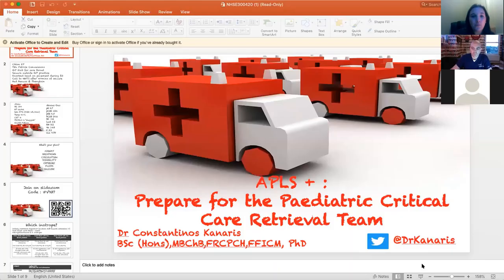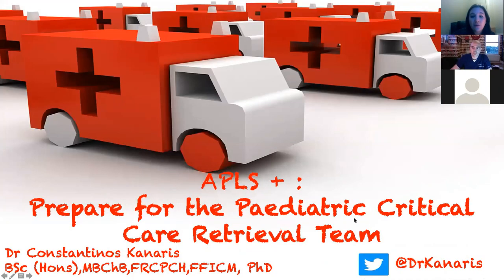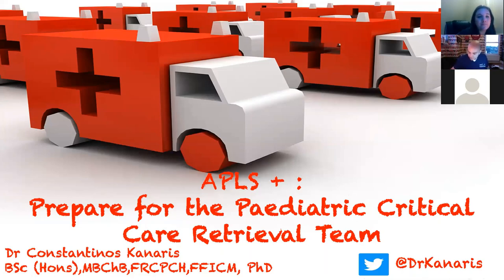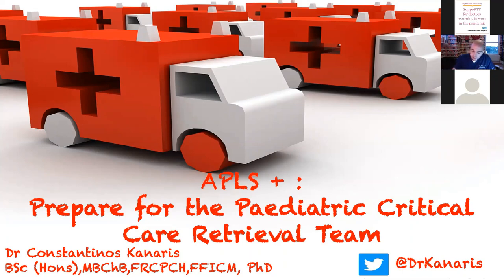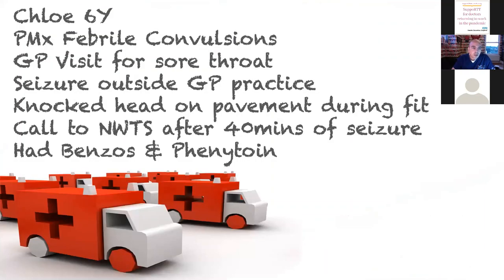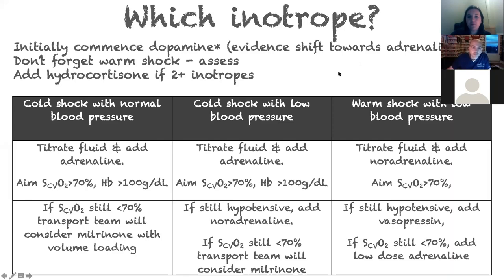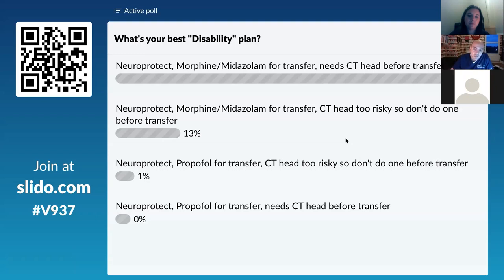SuppoRTT– Knowledge Refresher –APLS Plus - Waiting for the Paediatric Critical Care Retrieval Team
A recording of the second half of the webinar recorded on 30 April 2020.

APLS Plus - Waiting for the Paediatric Critical Care Retrieval Team: An Interactive Session - Dr Constantinos Kanaris, Consultant in Paediatric Intensive Care and Retrieval Medicine at University Hospital of North Midlands and North West and North Wales Transport Service

Facilitated by Dr Lizy Townshend, Dr Sarah Siddiqui and Dr Ceri Chadwick, National Clinical Fellows for Health Education England's Supported Return to Training (SuppoRTT) program; Dr Aimee Manicom, Clinical Fellow for Quality improvement at Health Education England (Thames Valley); Dr Kirsty Smith, SuppoRTT Fellow at Wexham Park Hospital; and Ann Heath, SuppoRTT Manager for HEE Thames Valley.